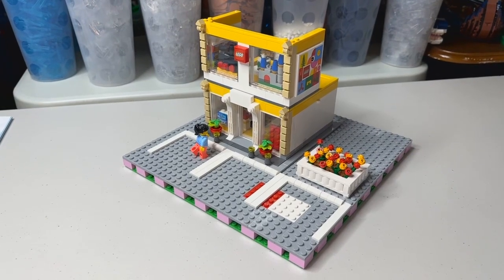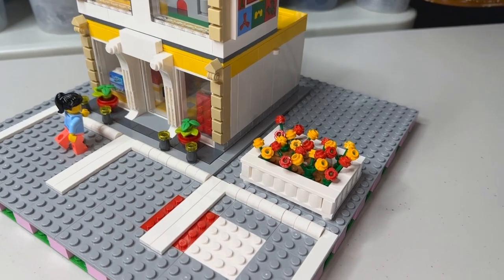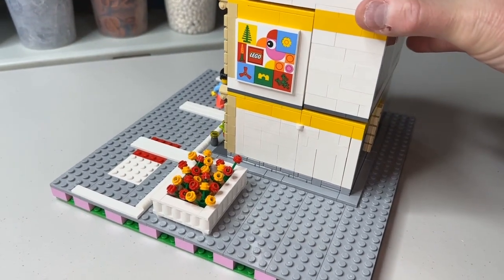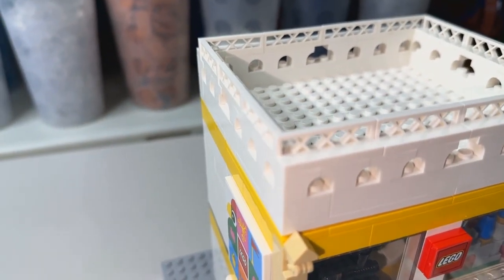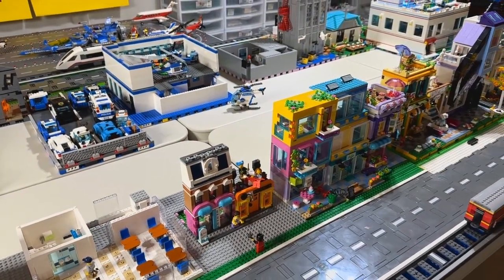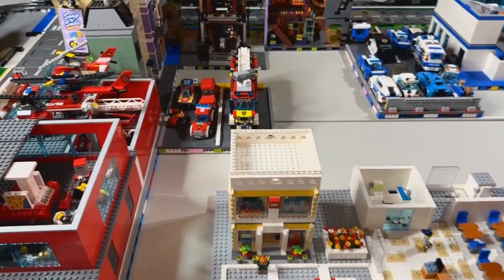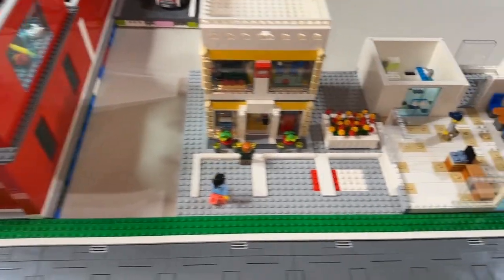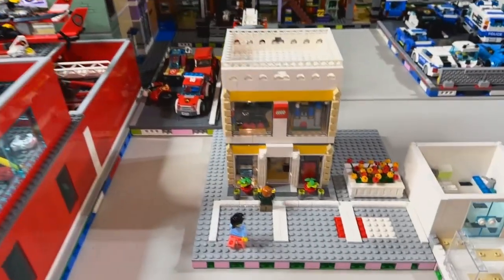PLACING THE LEGO STORE IN OUR LEGO CITY!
After building the Lego store we place it in the city and realize changes are needed!